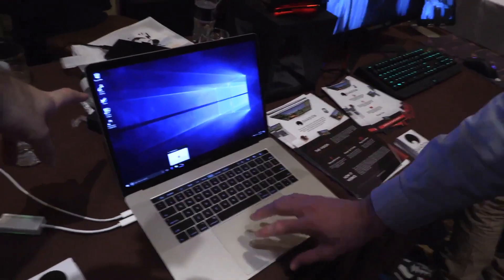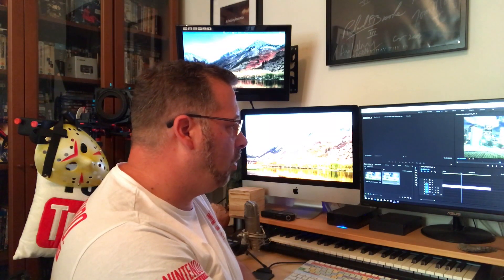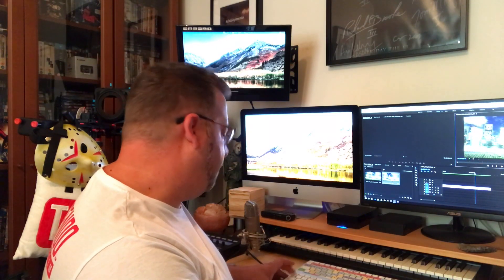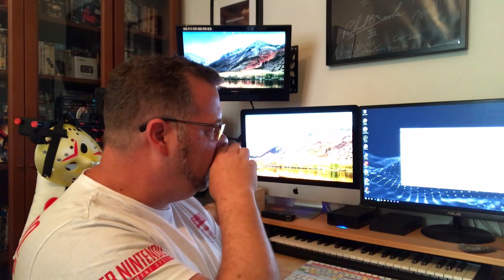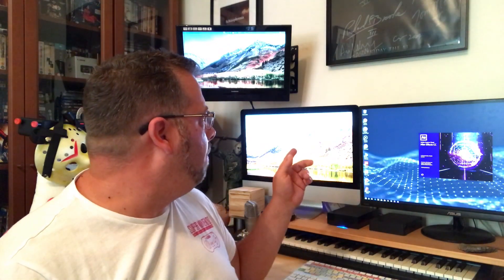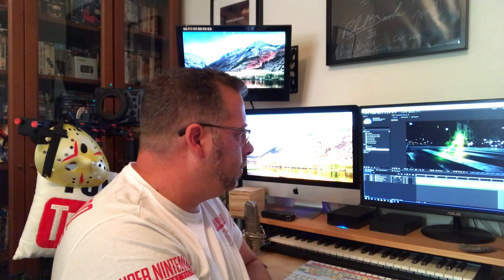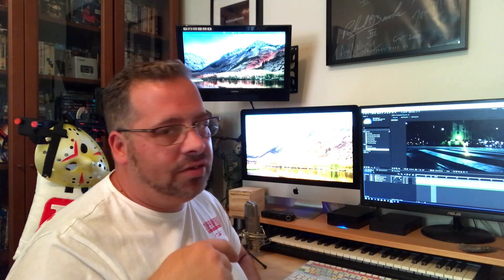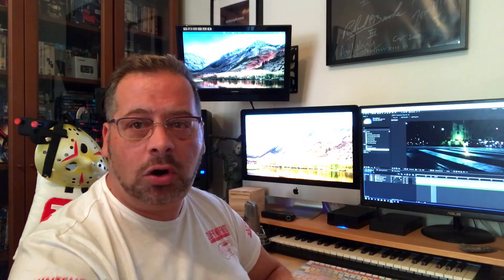Shadow Cloud PC For Video Editing ???? Yes and No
Shadow Cloud PC Video Editing ? Can you do video editing or vfx like this in this vid i explain all.